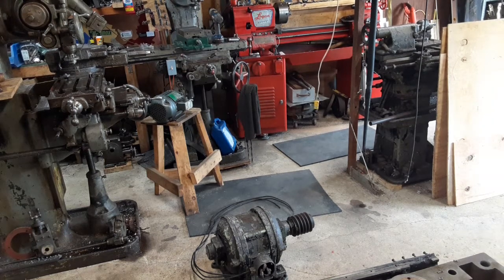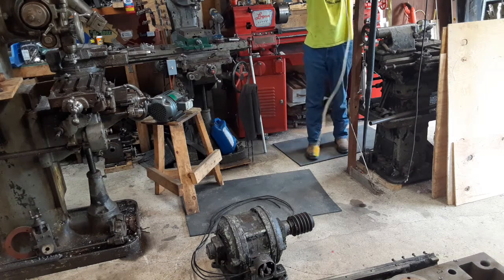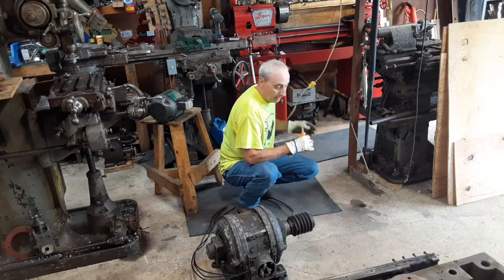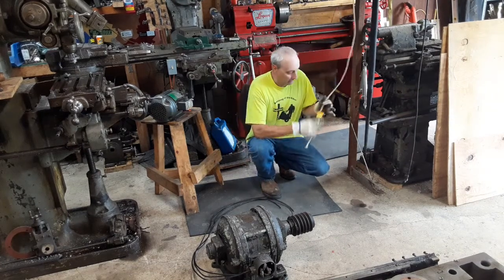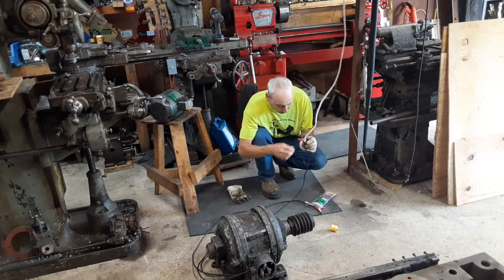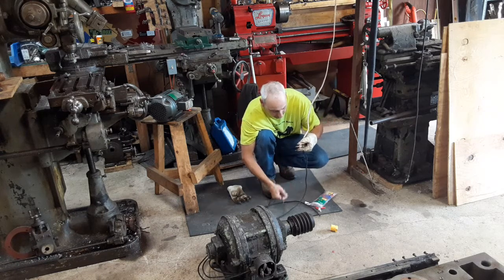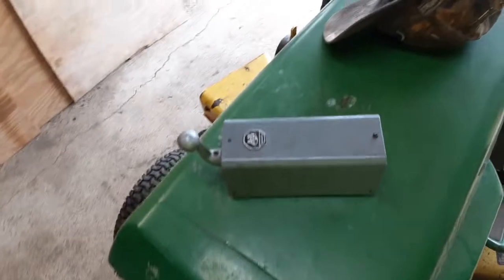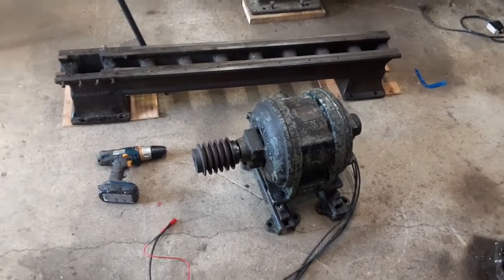3 phase motor on single phase